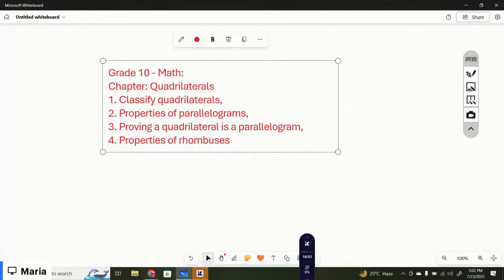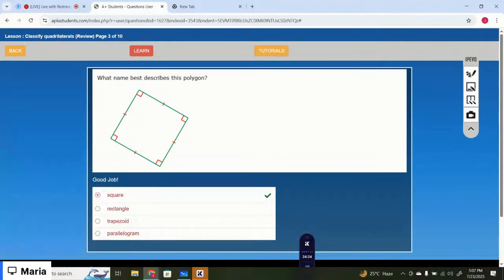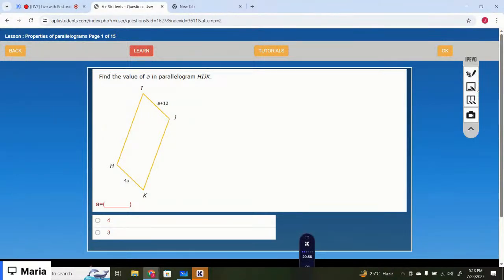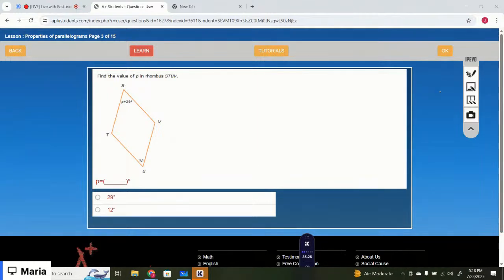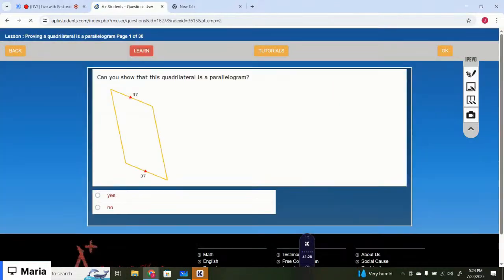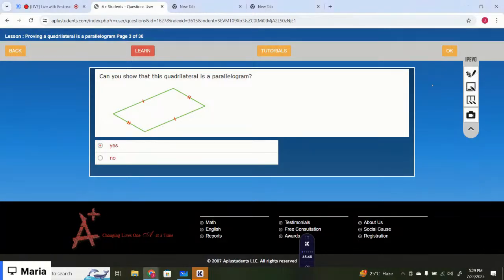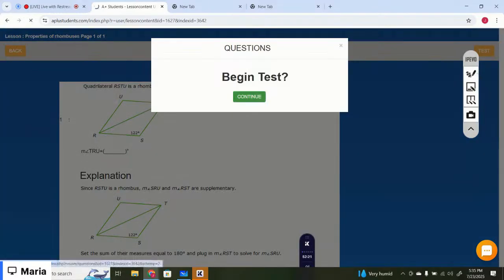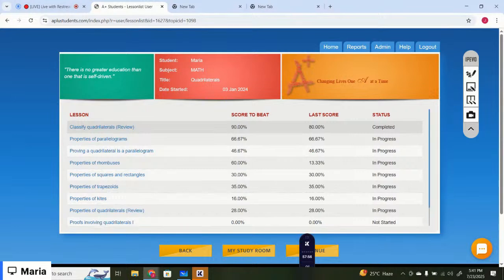Grade 10 - Math: Quadrilaterals